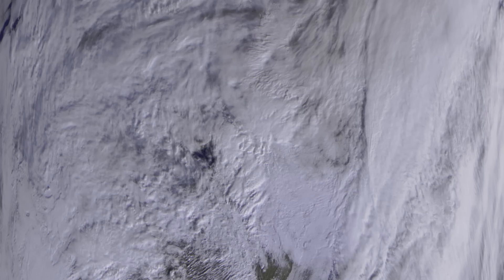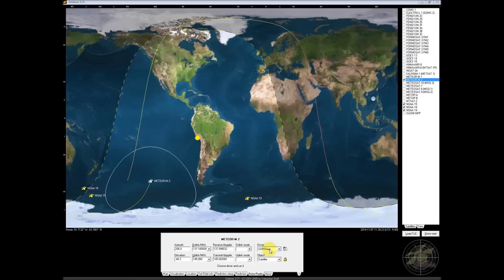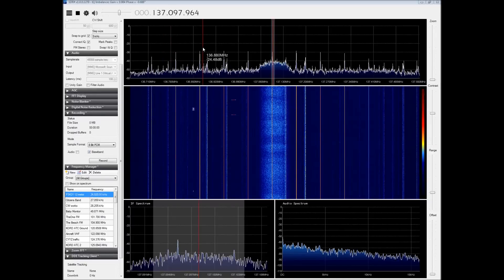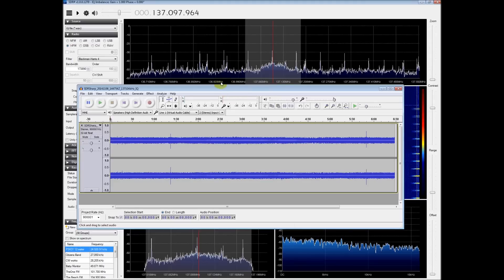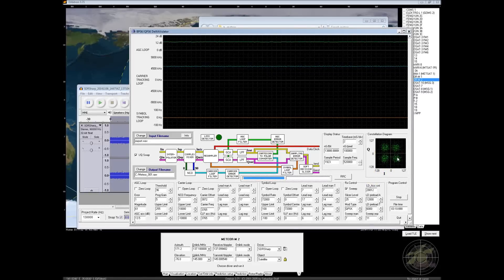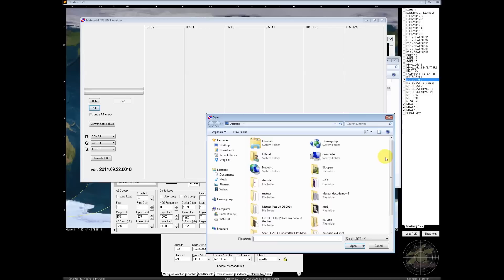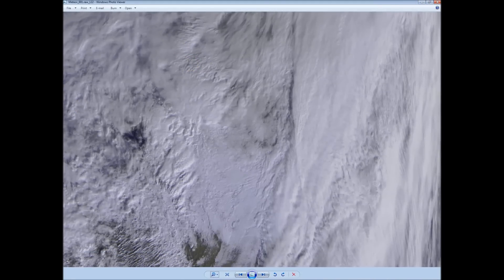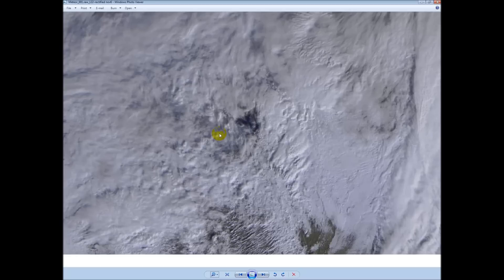High Detail Weather Images from Russian Meteor M2 Satellite Using SDR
Using a cheap SDR to decode high detail weather images.

Use your Software Defined Radio (or any receiver) to receive and decode images from the NEW Russian Meteor M2 weather satellite.  In this video I will show you how to use your $10 USB SDR and some free software to decode high resolution images from the low earth orbit satellite.  Enjoy!

Cheers!